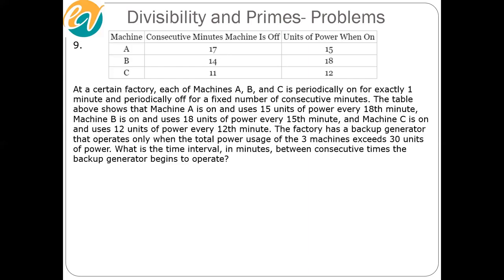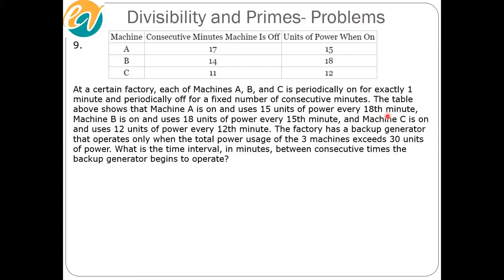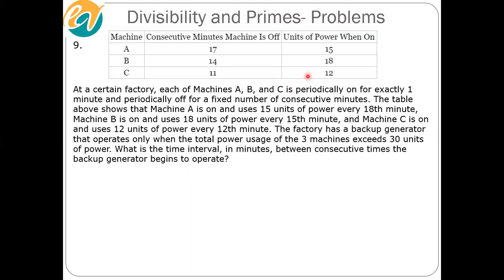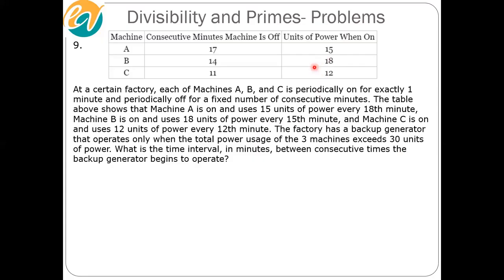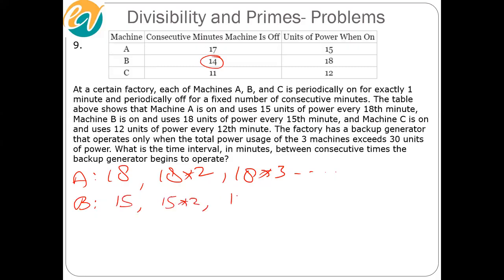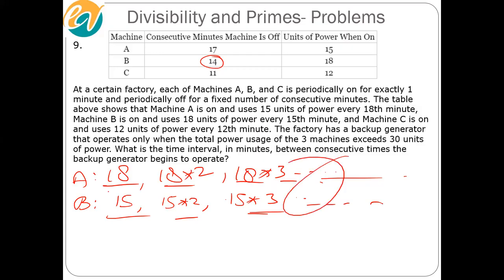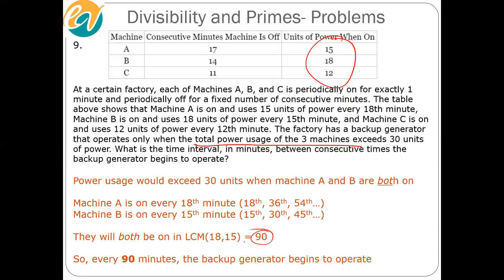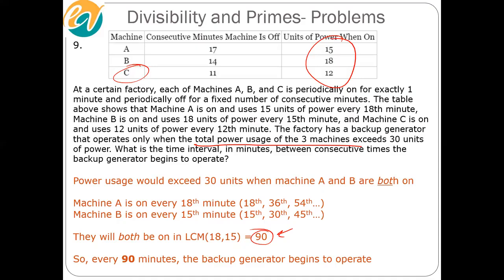GMAT Quant Question: At a certain factory, each of Machines A, B, and C is periodically on for